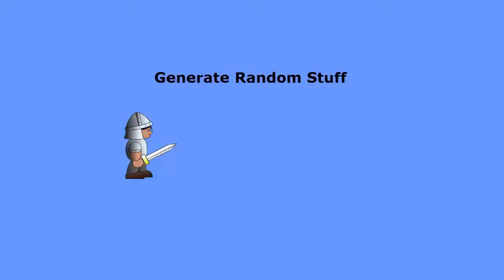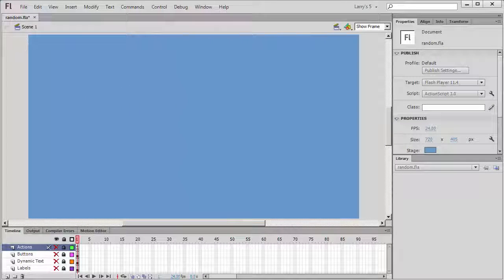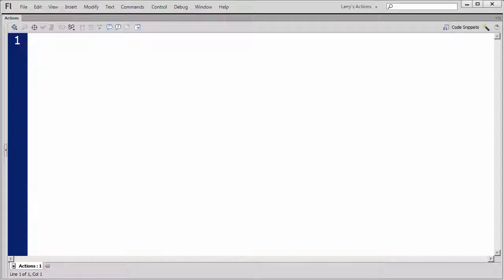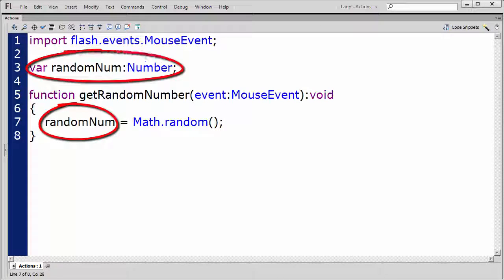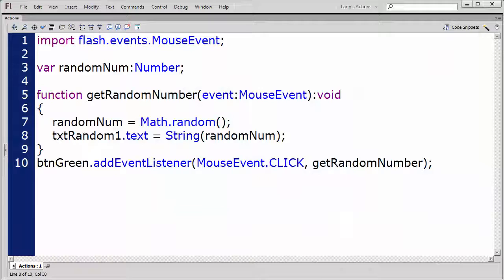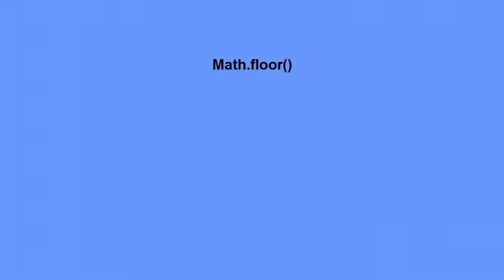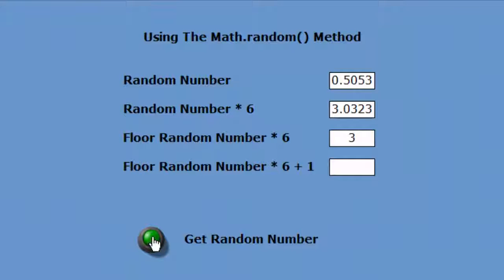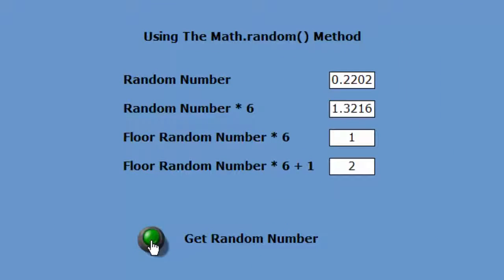Introducing The Random Method